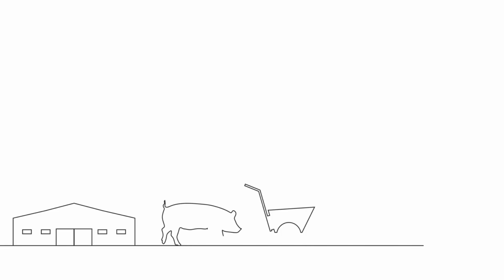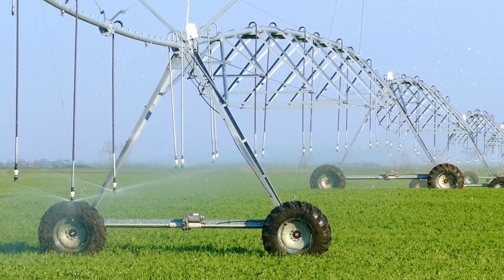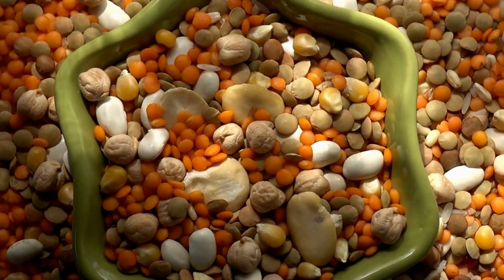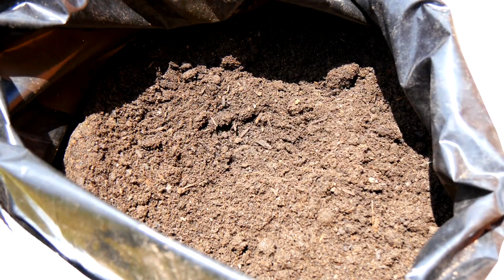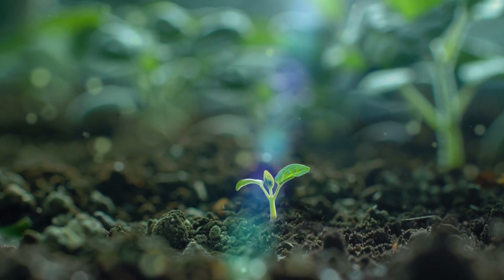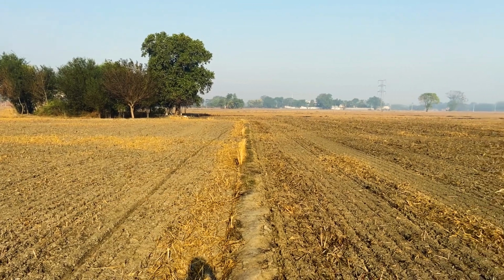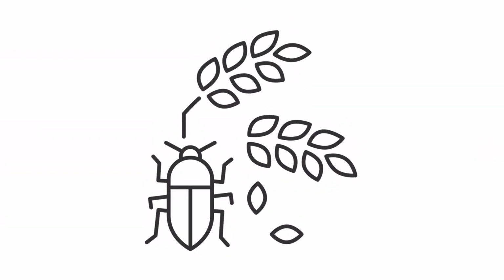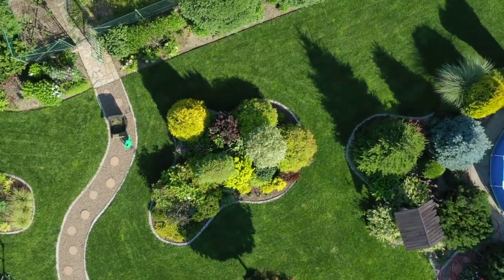Fall Gardening Guide: What to Plant and How to Care for Your Garden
In this video, we're diving into the ultimate Fall Gardening Guide. Summer is just getting started but fall is right around the corner. We'll cover everything you need to know about fall gardening, from the best plants to choose to essential care tips that will keep your garden thriving through the cooler months.

Digital Table of Contents:
0:00 - Introduction to Fall Gardening
0:03 - Benefits of Fall Gardening
0:39 - Cooler Temperatures and Plant Health
1:12 - Consistent Rainfall and Moisture Retention
1:45 - Reduction in Garden Pests
2:08 - Extending the Growing Season
2:44 - Improved Flavor of Fall Harvests
3:07 - Soil Improvement and Preparation
3:48 - Benefits of Cover Crops
4:48 - Selecting Cool Season Vegetables
5:18 - Root Vegetables for Fall Gardening
5:54 - Growing Leafy Greens in Fall
6:36 - Planting Brassicas for Fall
7:19 - Incorporating Legumes in Fall Garden
7:52 - Planting Garlic in Fall
8:24 - Adding Herbs to Fall Garden
8:44 - Preparing Garden for Fall Planting
9:18 - Soil Testing and Amendments
9:50 - Importance of Mulching
10:23 - Using Cover Crops for Soil Health
10:52 - Efficient Water Management
11:30 - Planning Garden Layout for Fall
12:00 - Timing for Fall Planting
12:42 - Choosing Cold-Hardy Vegetables
13:34 - Proper Planting Depth and Spacing
14:07 - Using Row Covers and Cloche
14:36 - Succession Planting Techniques
14:57 - Efficient Watering Practices
15:32 - Adding Soil Amendments
15:58 - Caring for Fall Garden
16:28 - Managing Pests and Diseases
17:00 - Pruning and Deadheading
17:29 - Preparing for Frost Protection